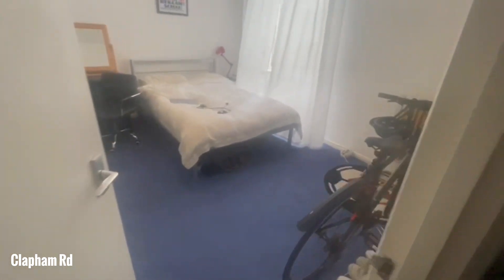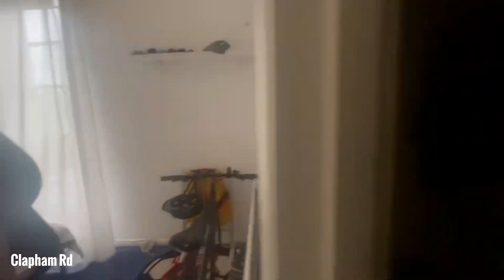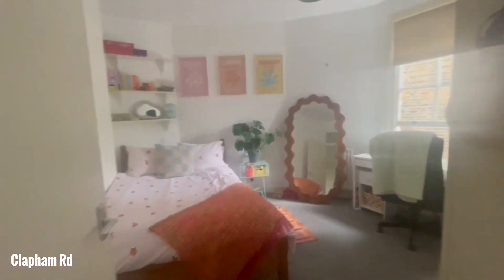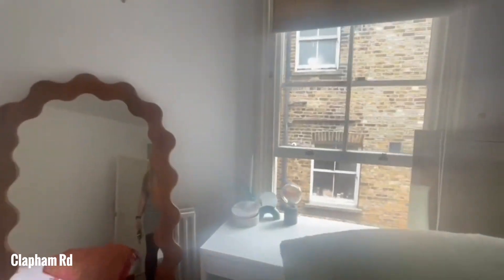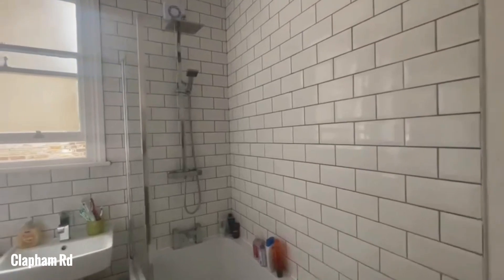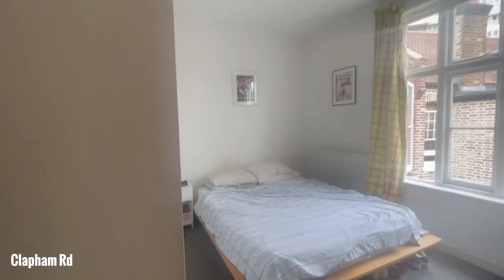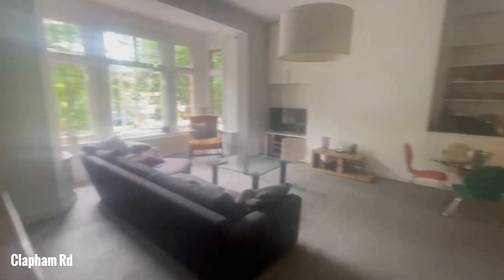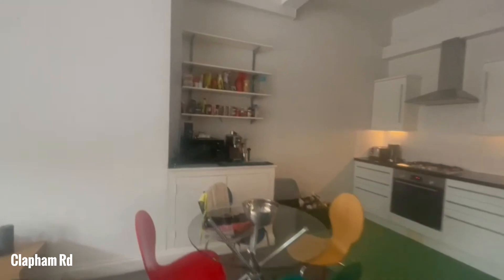Clapham Road | Ludlowthompson Sales